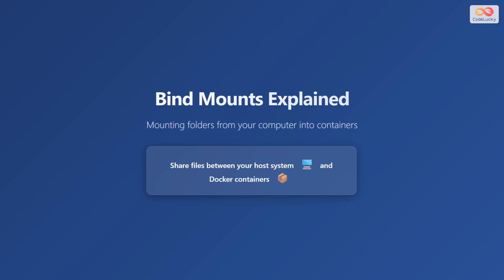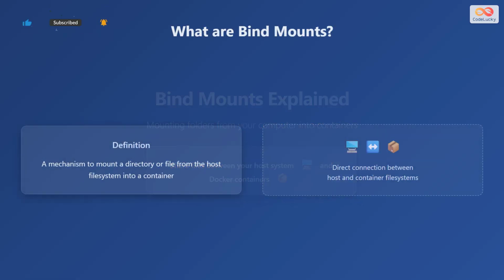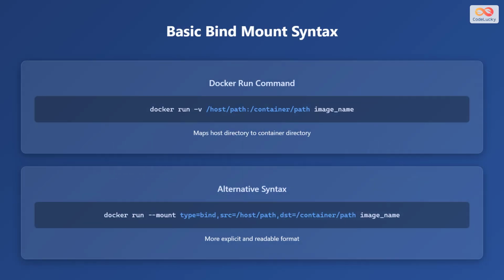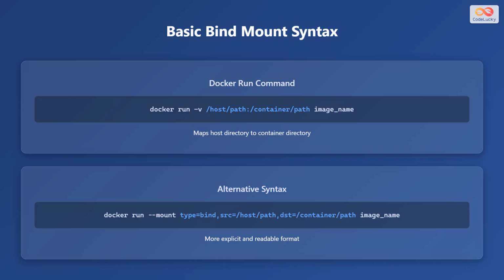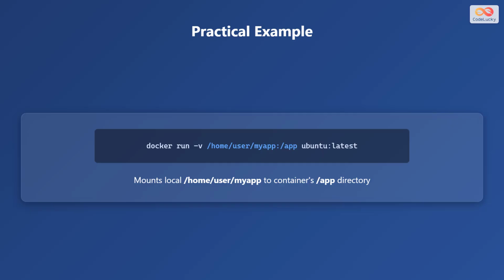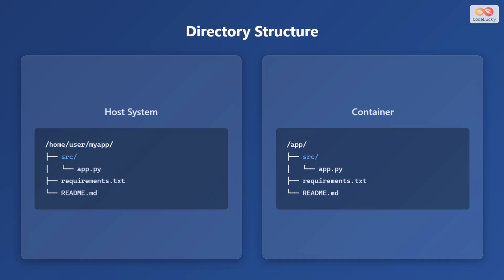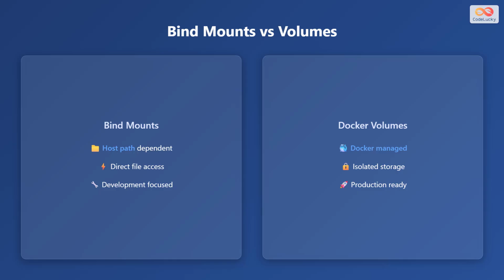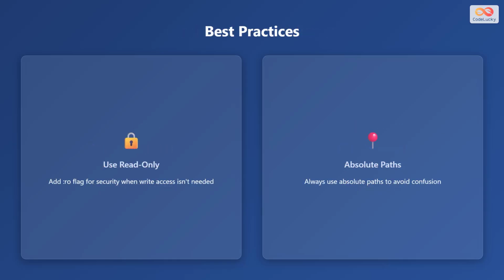Docker Bind Mounts Explained: Share Files Between Host and Container!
Learn how to use Docker bind mounts to seamlessly share files and directories between your host machine and Docker containers! 🐳 This video is perfect for beginners who want to understand how bind mounts work and why they are essential for development and data processing.

We'll cover:

*   What bind mounts are and how they differ from Docker volumes.
*   The basic syntax for creating bind mounts using the `docker run` command.
*   A practical example of mounting a local directory into a container.
*   Common use cases, including development workflows and data analysis.
*   Best practices and common pitfalls to avoid when using bind mounts.

By the end of this video, you'll be able to confidently use bind mounts to streamline your Docker development process and efficiently manage data within your containers. 👍

Chapters:
00:00 - Bind Mounts Explained
00:14 - What are Bind Mounts?
00:30 - Basic Bind Mount Syntax
01:14 - Practical Example
01:42 - Directory Structure
02:19 - Common Use Cases
02:38 - Bind Mounts vs Volumes
02:56 - Best Practices
03:14 - Common Pitfalls
03:32 - Outro